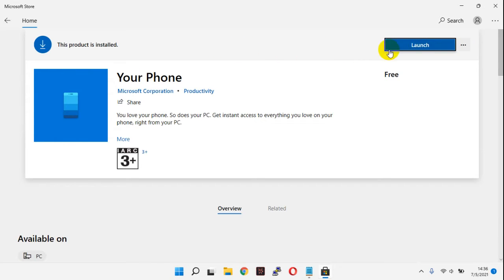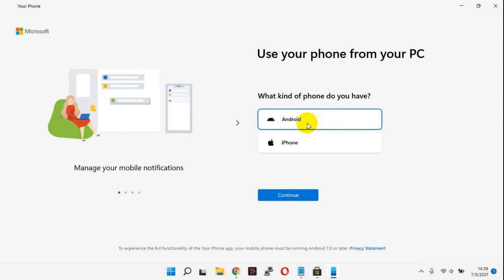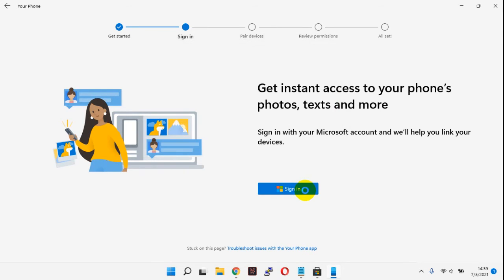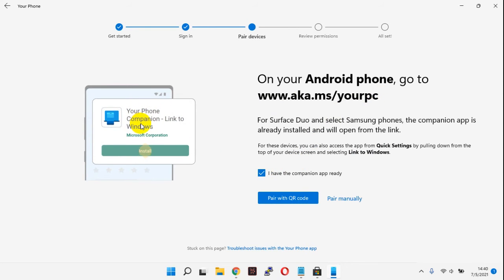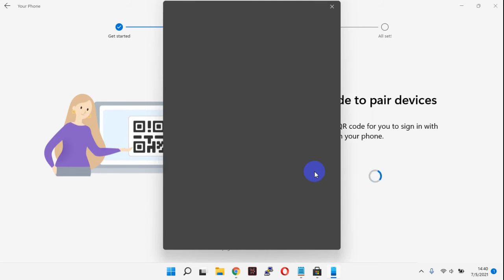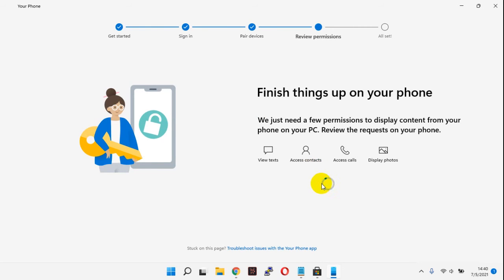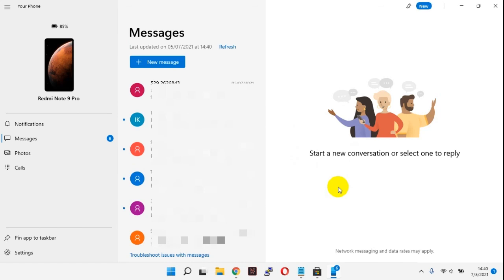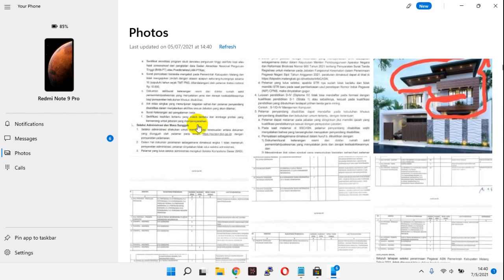Link Android Phone With Windows 11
Tutorial how to Link Android Phone With Windows 11.